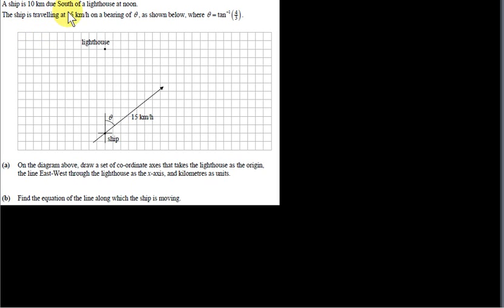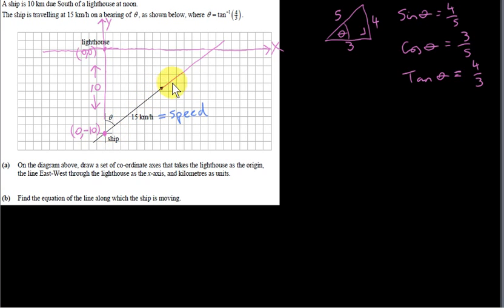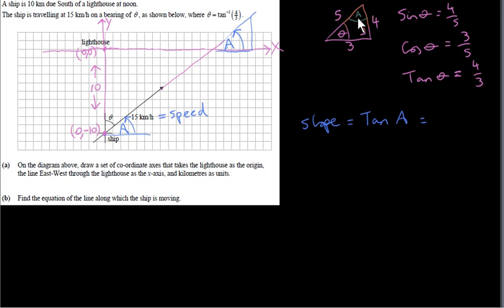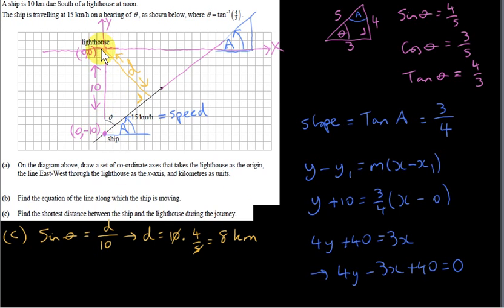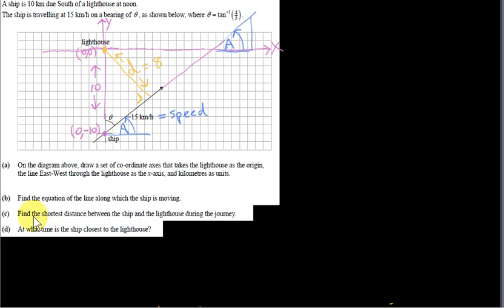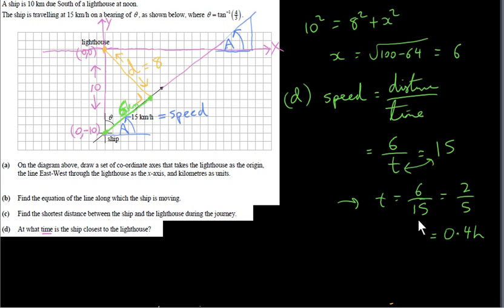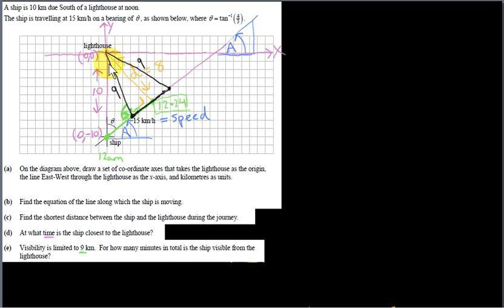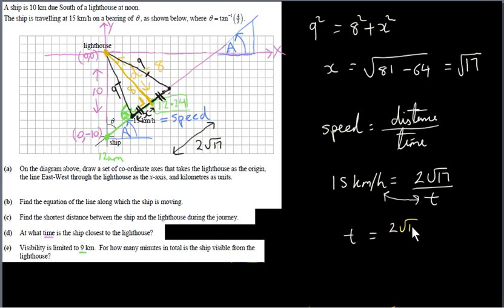Coordinate Geometry and Trigonometry - HL Speed Example (2010)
This example involves constant velocity i.e. the constant speed of an object in a straight line. This means that speed = distance travelled/time taken.